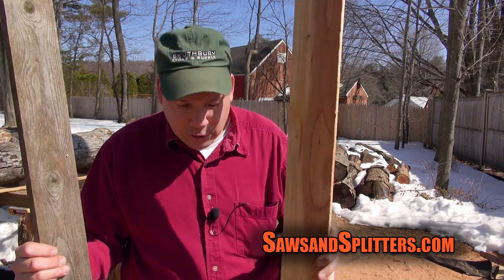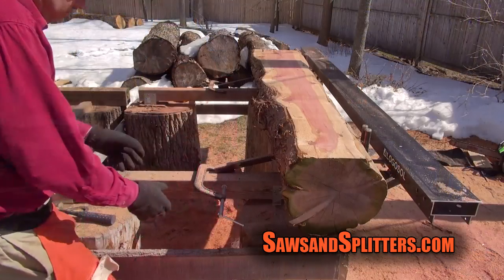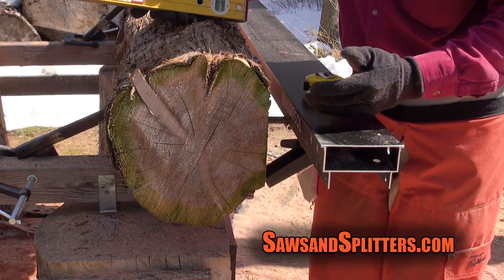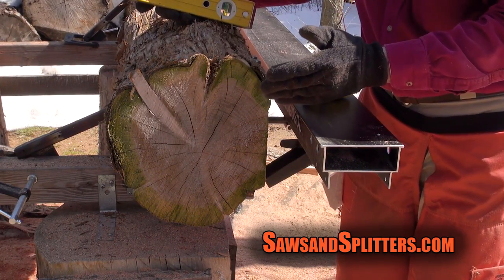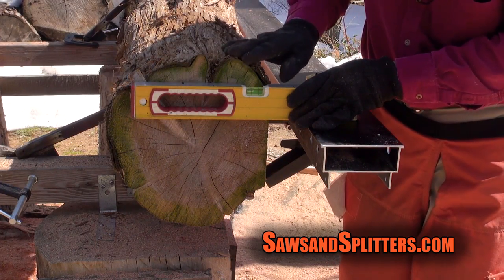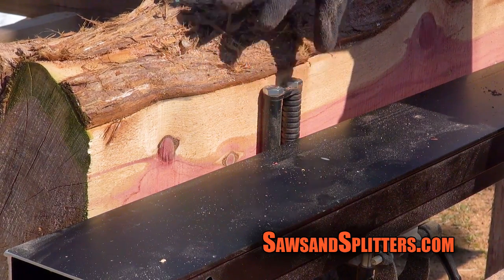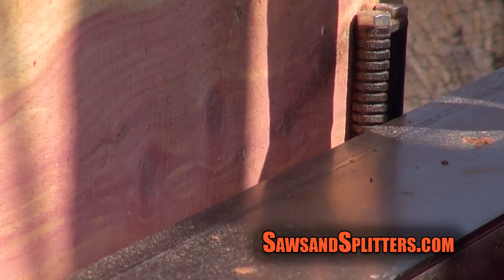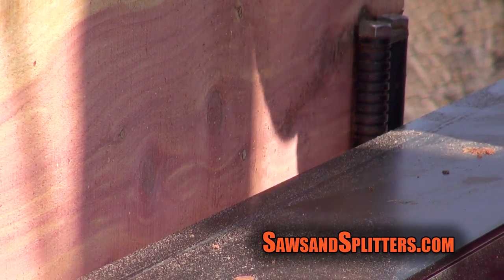MILLING A CEDAR FENCE EP.01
Living on a homestead is rough and money can be tight.  On the CTSCAPER homestead I do what I can to provide a quality life for my family.  One way a man can save some money is by milling lumber.  Today I'm chainsaw milling fencing out of cedar logs.

I admire people who homestead and think it's a wonderful life choice.  Perhaps some day I will but right now I don't live on a homestead.  If you don't live on a homestead you can still learn and practice essential homestead skills like milling your own lumber.

Loctite Blue Stick
Permatex Aluminum Anti-Sieze ( This is 4 oz, I use 8 oz size)
Fluid Film
Gearwrench 120XP SAE
Gearwrench 120XP Metric
Magnifying Safety Glasses (2x magnification)